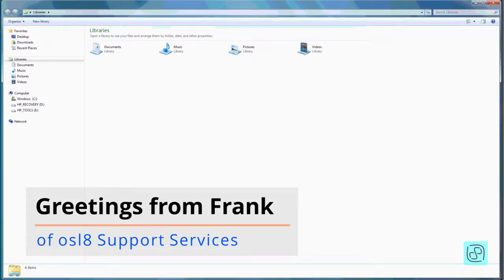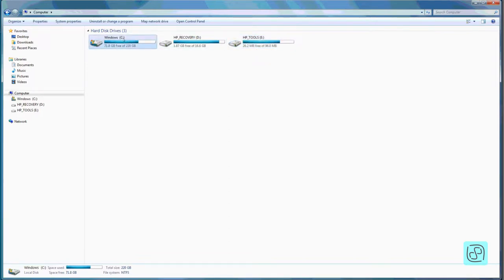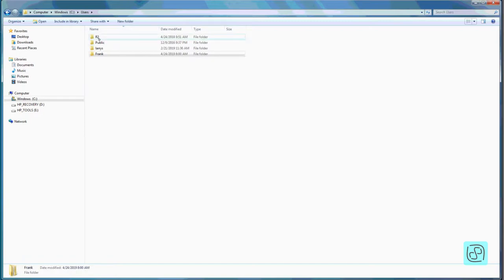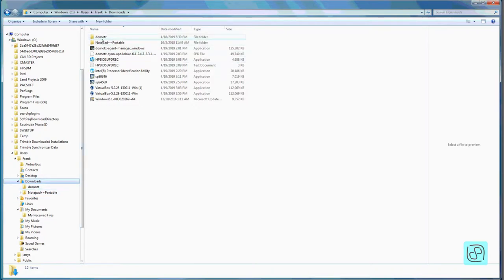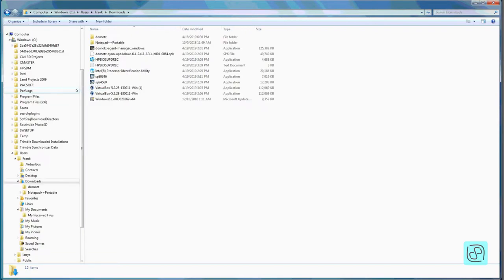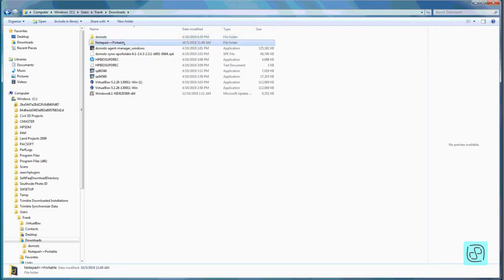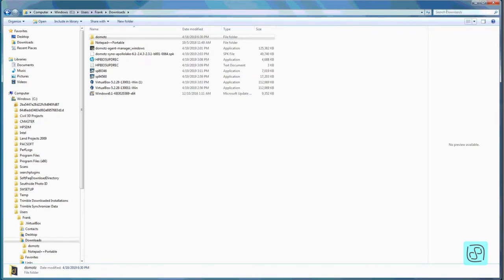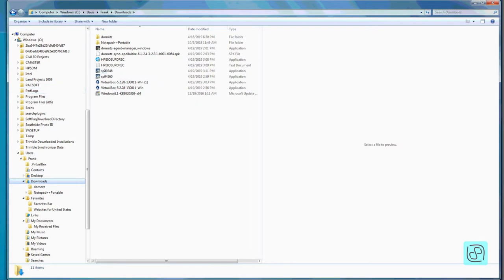Using File Explorer on Windows 7 - A Tutorial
In the year 2019 Windows 7 slowly but certainly is being used less and less, but many people and businesses alike are still using it. File Explorer exists on all versions of Windows including the the most current version, Windows 10. Many people use it every day but many fewer people really understand it very well, which is why we've created this video! If you're already using Windows 10 (or maybe Windows 8), don't worry. We'll make a video soon reviewing the differences in File Explorer on Windows 10.

Below is a listing of what you'll learn in this video.

0:00 Introduction
1:10 Learn about the "Navigation Pane"
2:03 Learn about "Computer" and drives
3:03 Begin exploring C: Drive
3:35 Learn about 64-bit and 32-bit
4:20 Learn about the "Users" folder
5:10 Exploring the "C:\Users" folder
5:50 Learn about File Explorer views
6:50 Learn about sorting in "Details" view
7:32 Learn about filtering in "Details" view
7:55 No folder size--files have sizes
8:10 Brief mention of the "Preview Pane"
8:21 Explore the "C:\Users\Frank" folder
9:03 Navigating with the "Navigation Pane"
9:47 Explain the folder/file path
10:41 Navigate using the file path bar
11:00 Inside the "C:\Users\Frank\Downloads" folder
11:28 Filtering files in "Details" view (again)
12:12 Customize File Explorer layout more
12:22 Hide or show the "Details pane"
12:41 Hide or show the "Preview pane" (again)
12:50 Hide or show the "Navigation pane"
13:48 Viewing more specific file properties
14:52 How to delete files
15:28 Introducing the Recycle Bin
15:48 Opening and running files (applications)
16:18 Where to find the Recycle Bin
17:08 Delete a file (also can use "Delete" key)
18:33 Delete and bypass the Recycle Bin
19:22 Difference between Folders versus Files
19:36 Reminder of different view options
19:59 Folder and file search box
20:11 Make "Navigation pane" follow you
22:55 Move files and folders around
23:34 Copying files and folders
24:08 A few useful File Explorer options
25:09 Show file extensions for know file types
26:33 Why you might change a file extension
27:53 Moving files around (again)
28:24 Create new folders to organize project files
29:01 Shortcut to copy and paste with keyboard
29:25 Create and save files
31:24 Using the Preview pane (finally!)
31:38 Change a file extension and see a preview
32:09 Change the file extension back
32:20 Introduction to file sizes
32:35 End of video, gratitude, and requests

Please also subscribe to the osl8 Support Services channel for more videos like this and let us know of any questions or suggestions you might have here or at our website:

As always, please enjoy life. That's what it's all about!